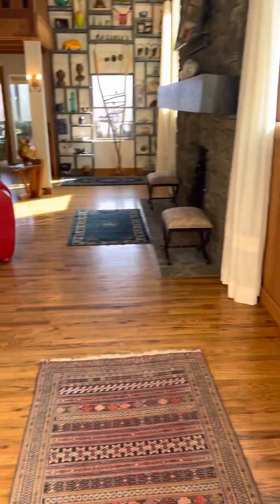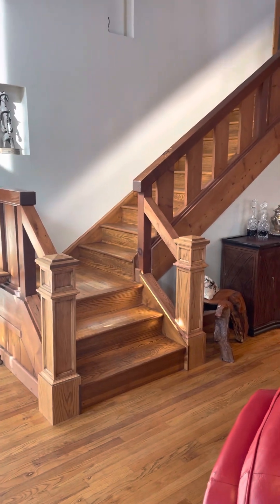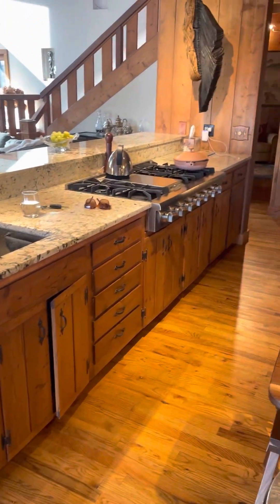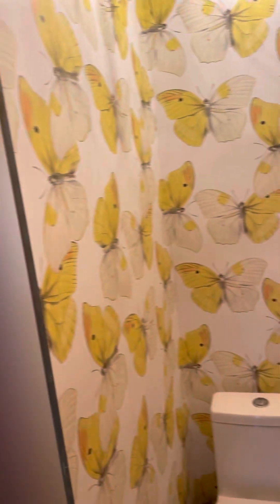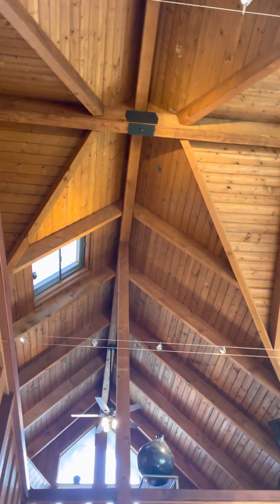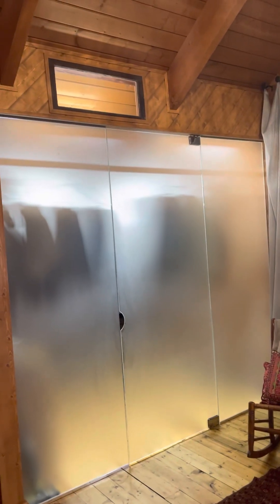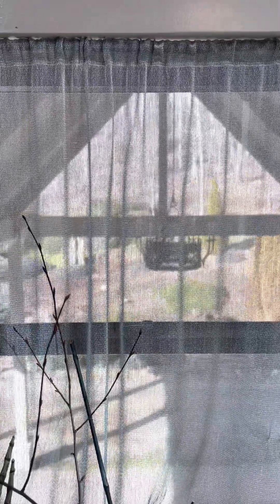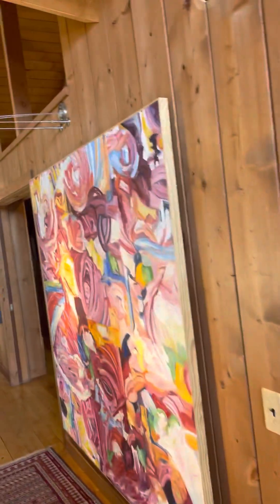Another James Stephens home